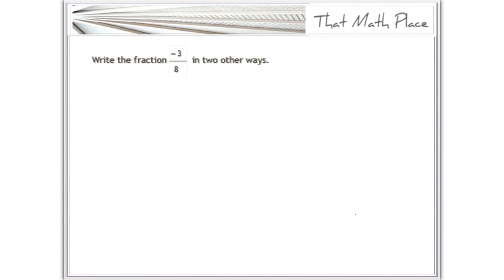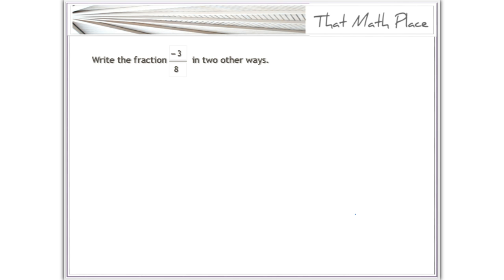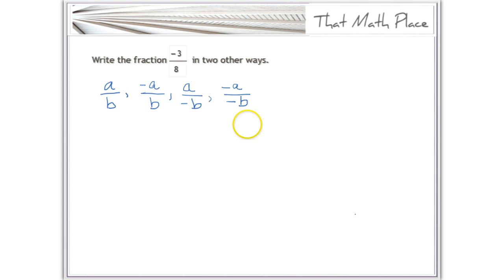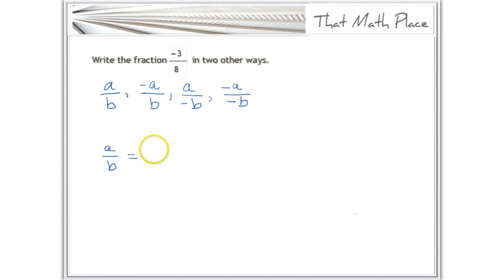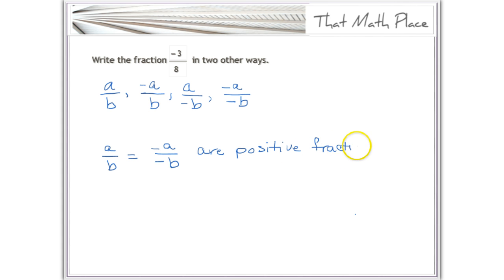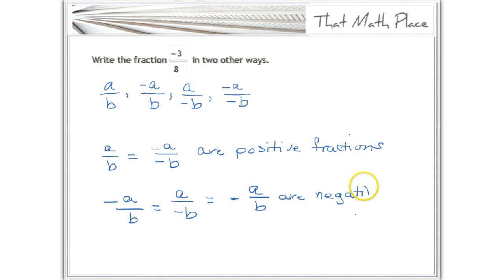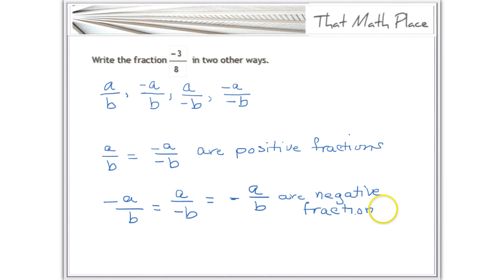Writing a Negative and Positive Fractions Different Ways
In this tutorial, we've learned different ways to write both negative and positive fractions.